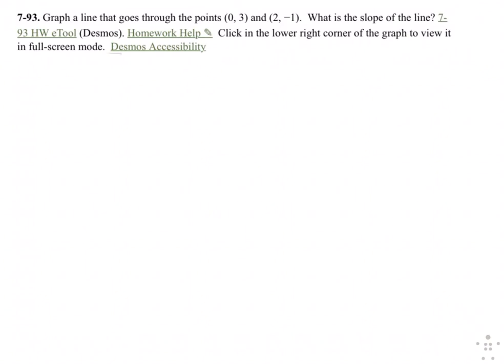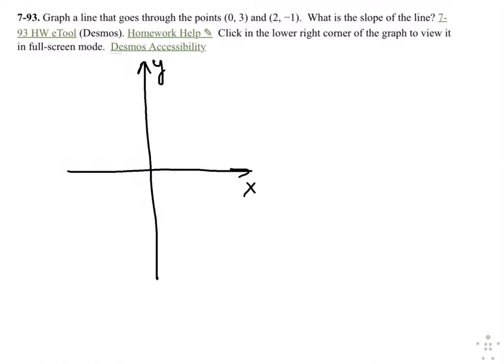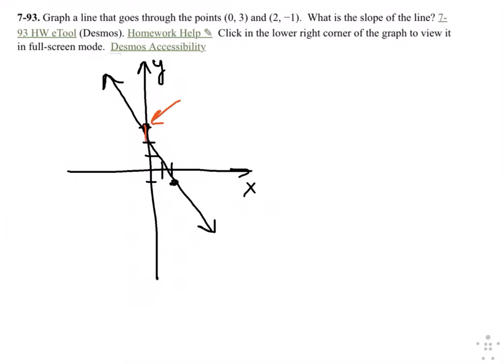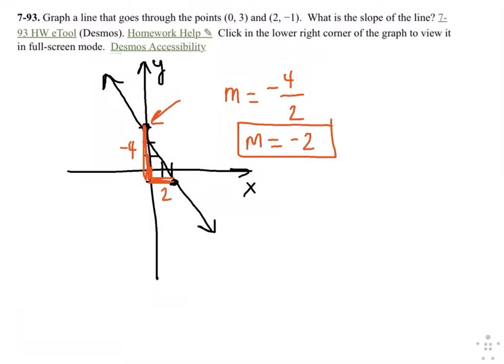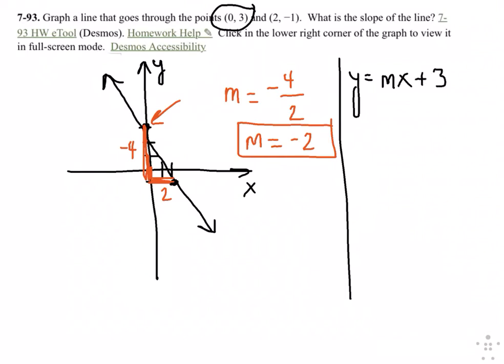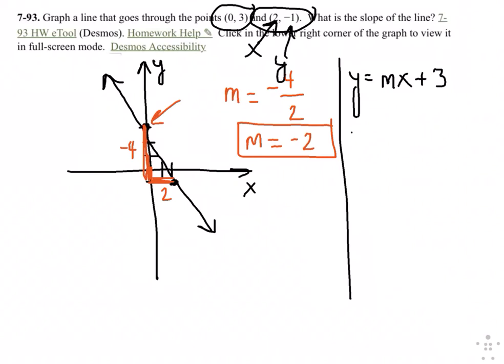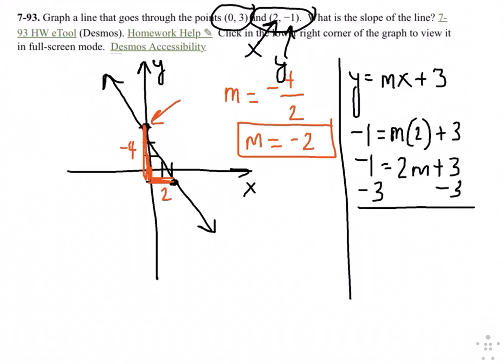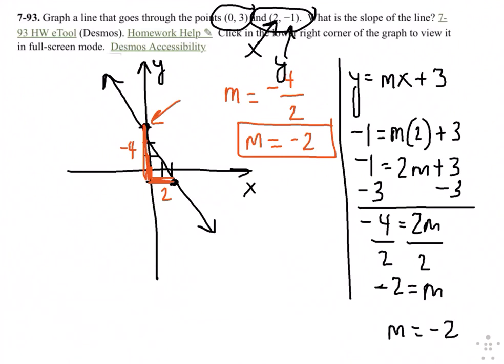CPM CC Course 3 Chapter 7 Problem 93